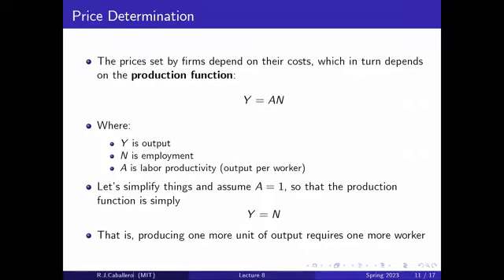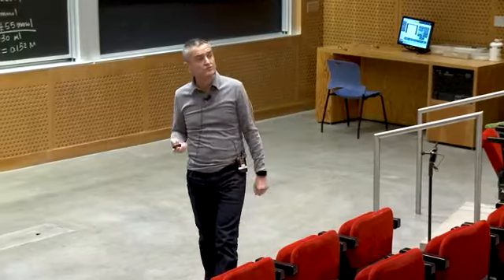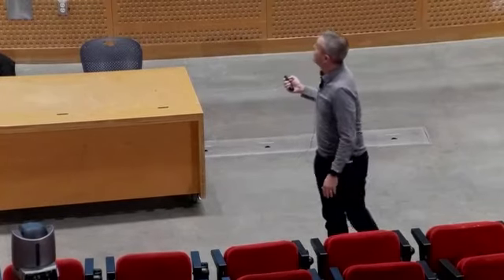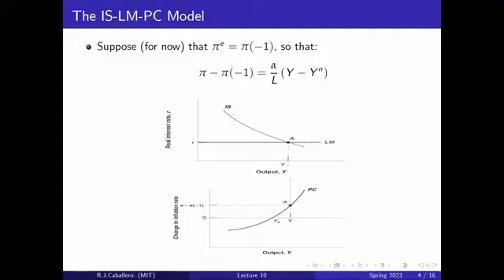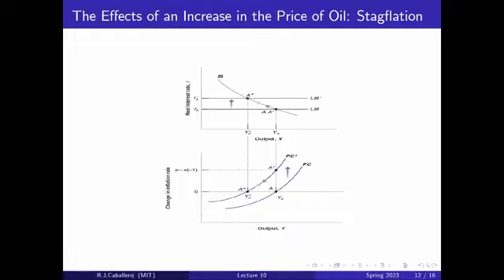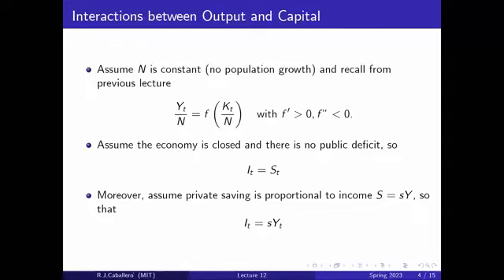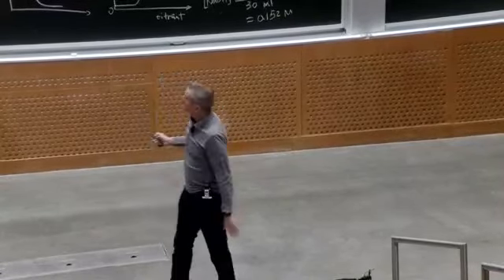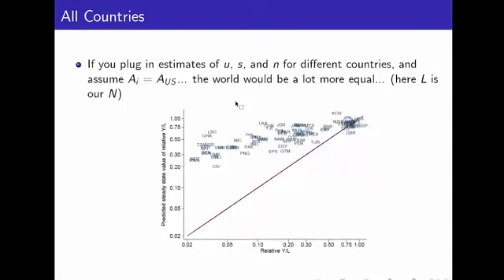lecture 18: Quiz 2 Review